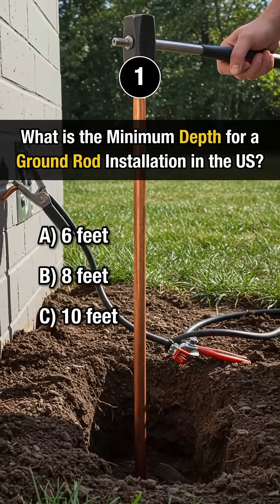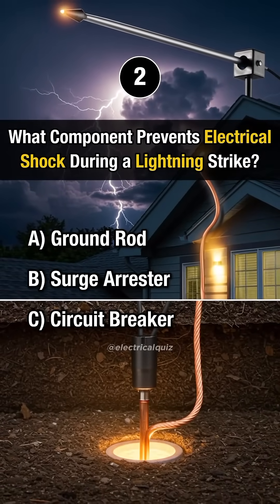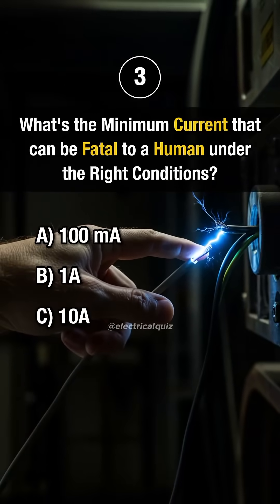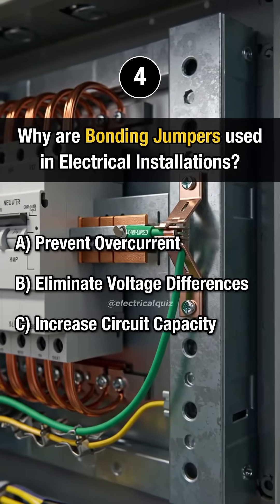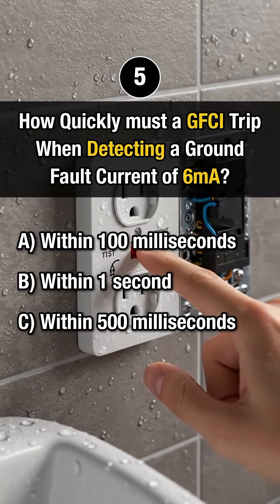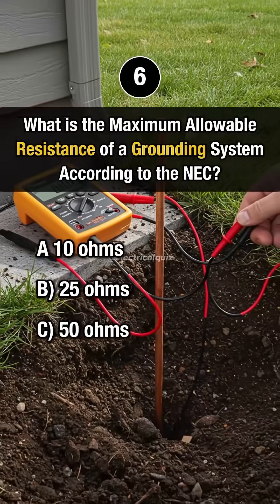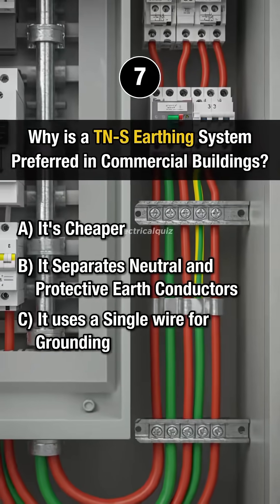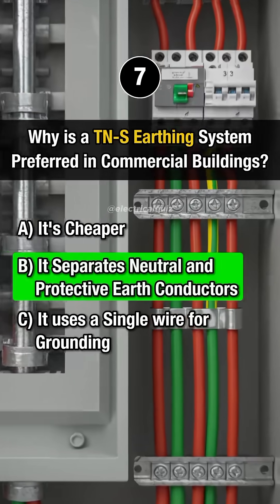🔌 Stay Current: Test Your Knowledge on Electric Shock Protection